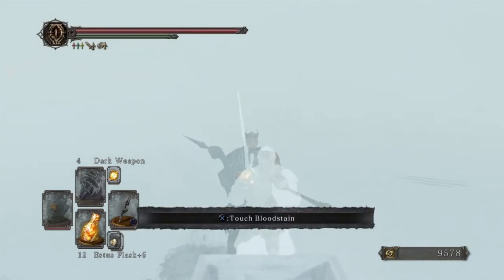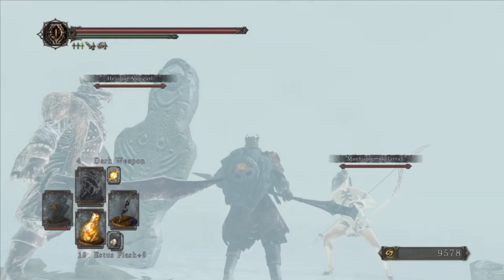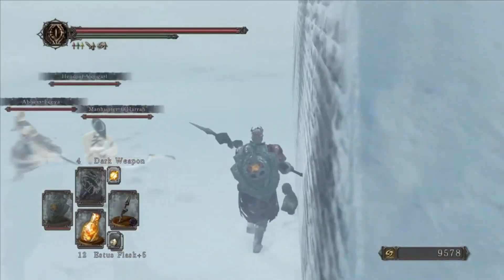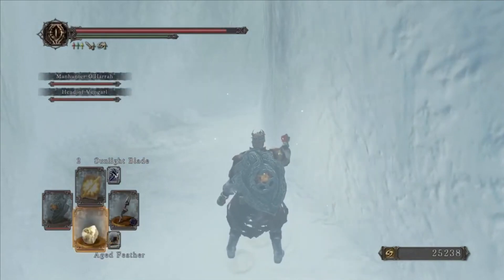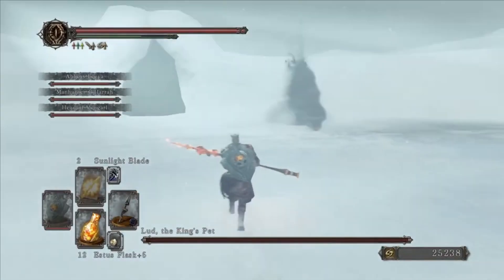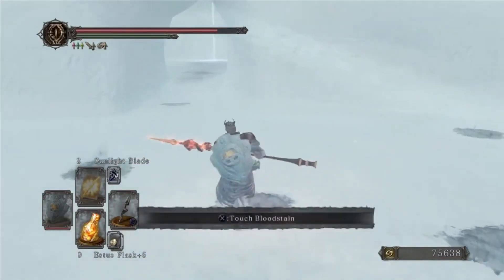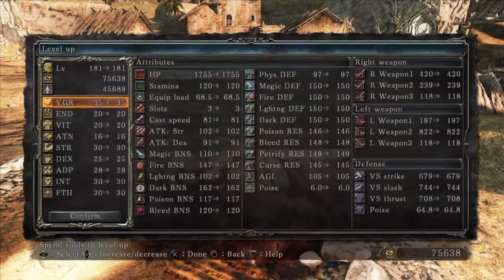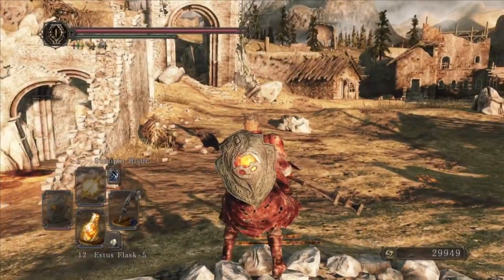Dark Souls 2 SOTFS: Lud And Zallen, The King's Pets (Part 51)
We went through the terrible frigid outskirts fighting raindeer, finally killing lud and zallen the king's pets boss

0:00 Mirrah Hat
2:50 Healing Water
5:35 Ring of the Living
9:40 Lud And Zallen, The King's Pets - Soul